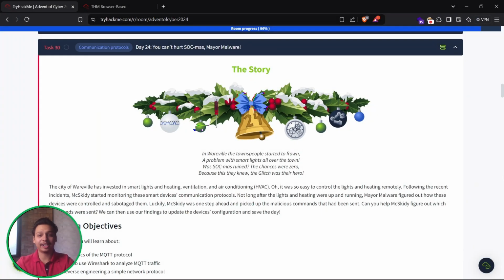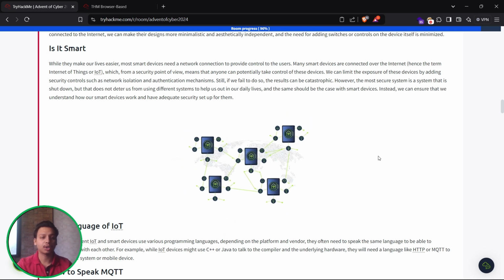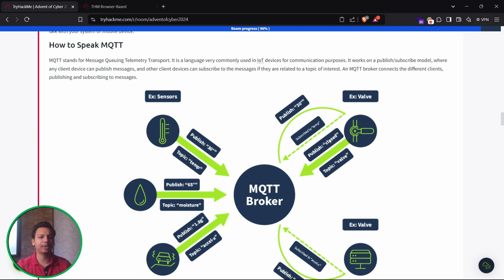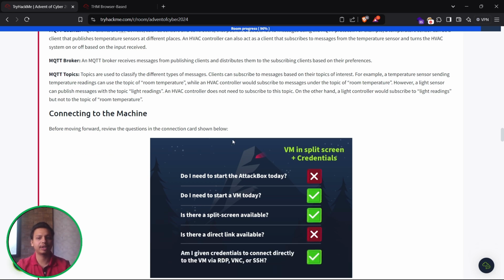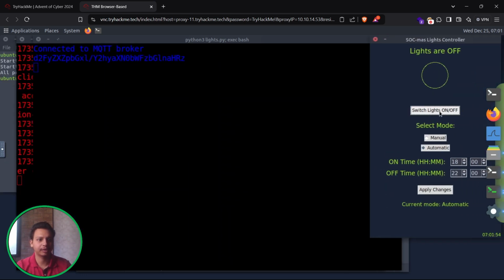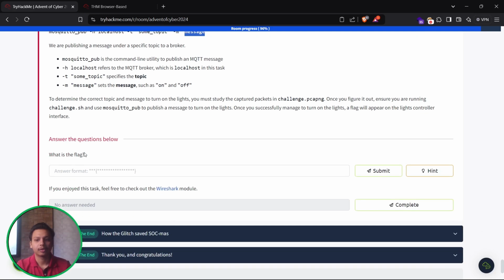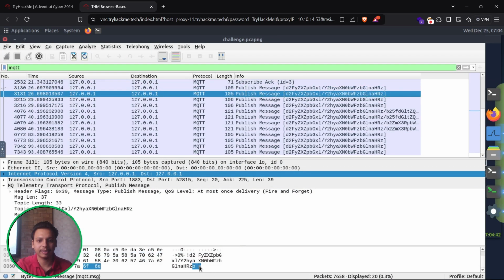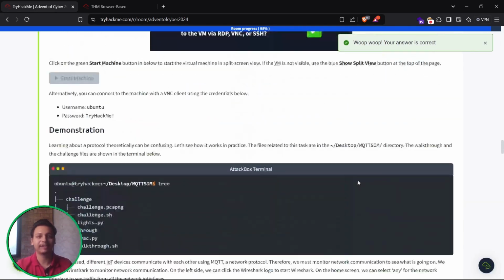THM Advent of Cyber Day-24 𝗜𝗢𝗧 𝗛𝗮𝗰𝗸𝗶𝗻𝗴 😍🎄🎅🏻